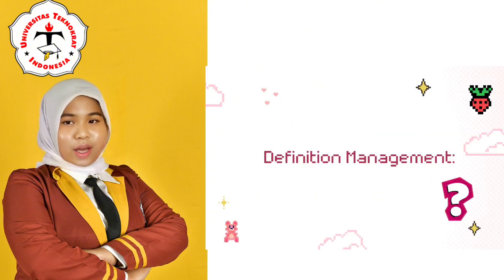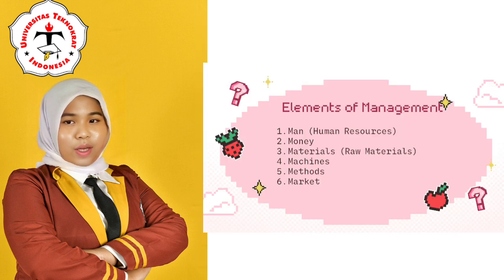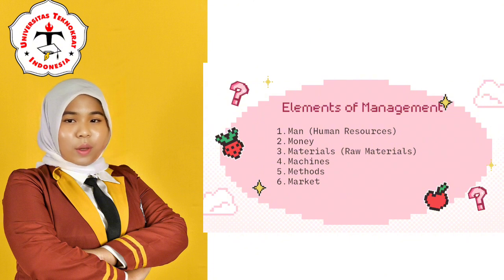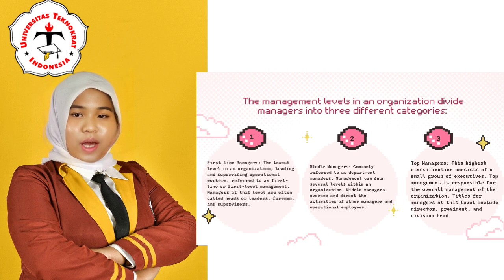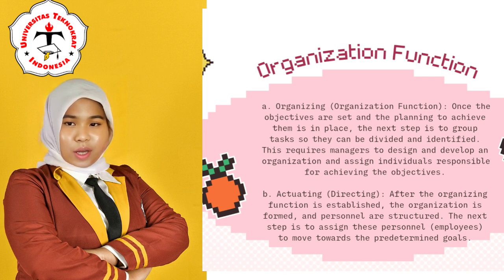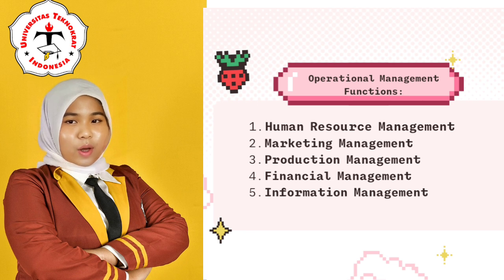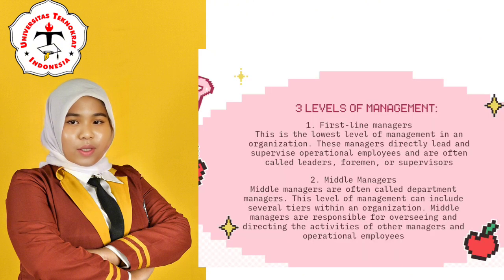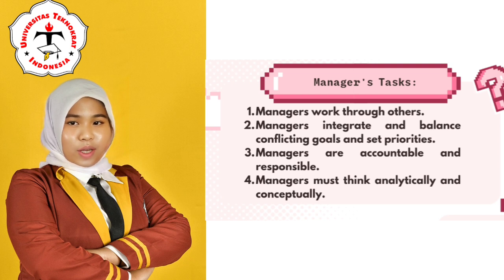Tugas Pengantar Manajemen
Nama : Nur Aini                                               NPM: 24411077                                               Kelas : MNJ 24B
dosen pengampu : @belintinapertamasari7205